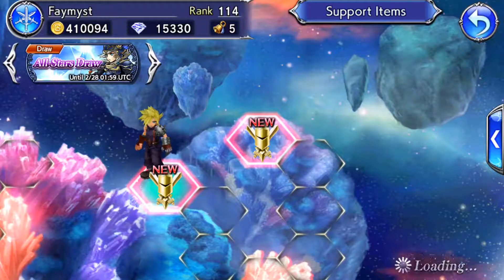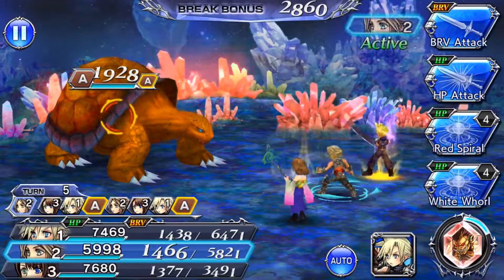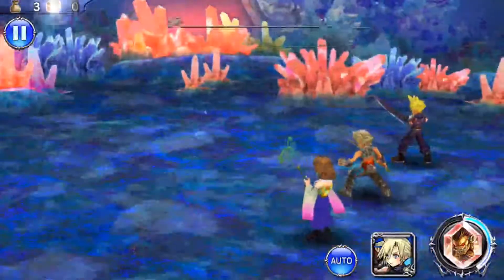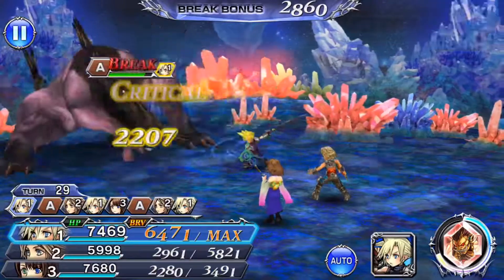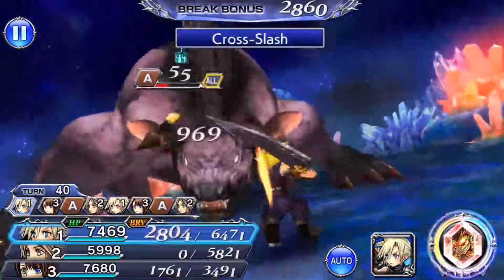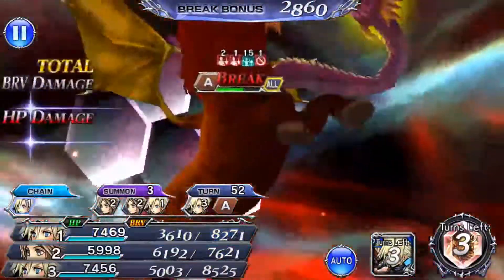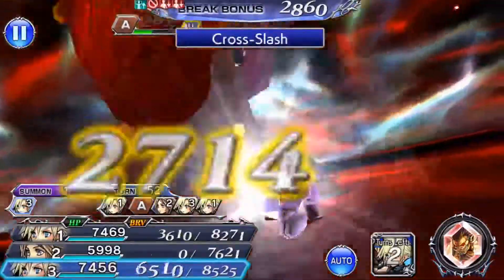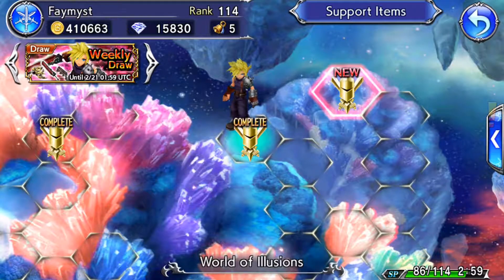[Dissidia Final Fantasy Opera Omnia] Level 60 Trials of Ifrit Pt. 6 | No Break | 55 Turns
Here's how I did it. The new content Trials of Ifrit for Global FFOO is extremely fun.